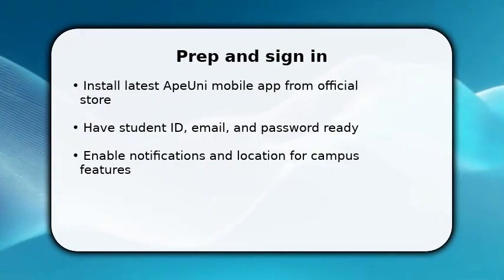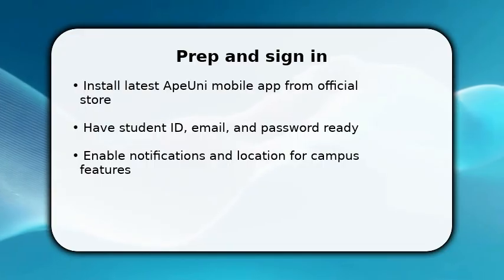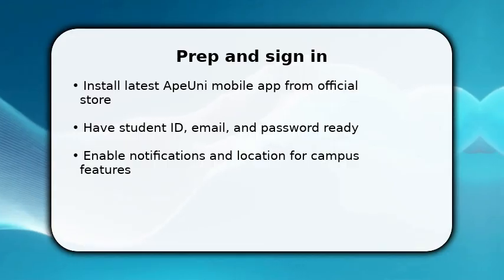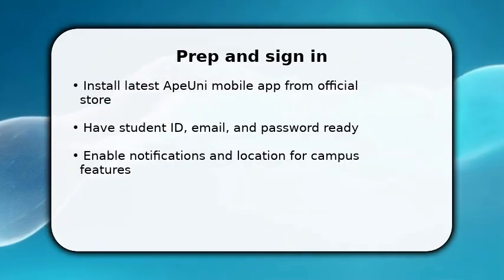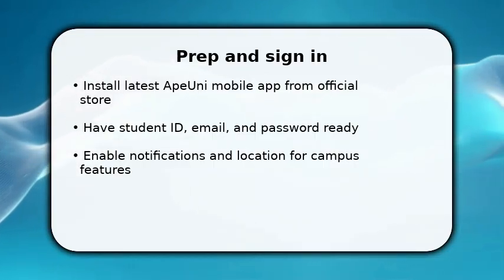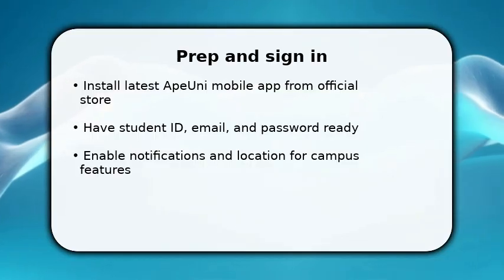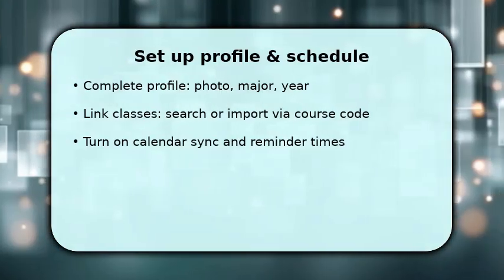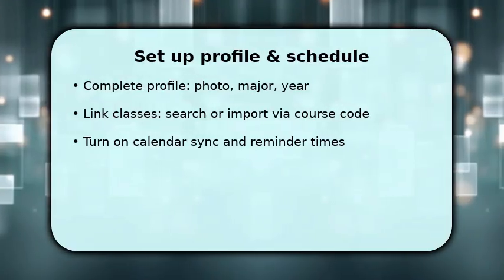How to Use Apeuni App in Mobile (updated)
Discover the latest features and tips for using Apeuni, a powerful note-taking app optimized for mobile devices. This video guide will walk you through setting up your account, customizing settings to suit your needs, syncing across multiple platforms, organizing notes efficiently with tags and folders, and much more.